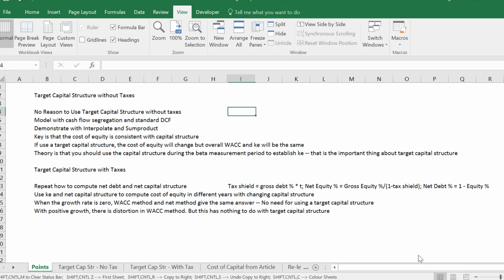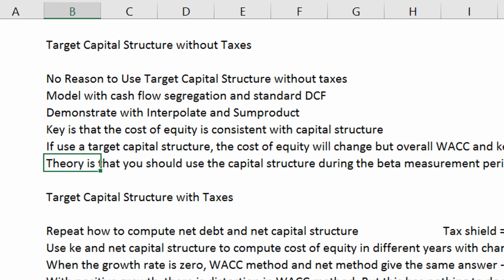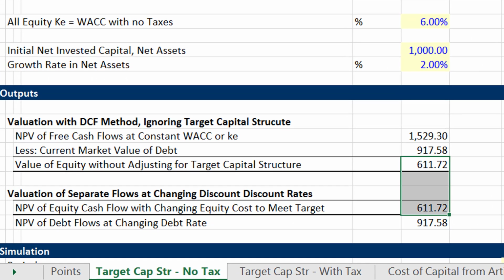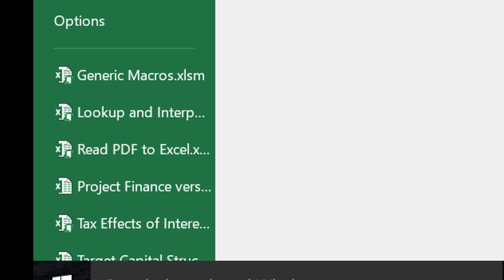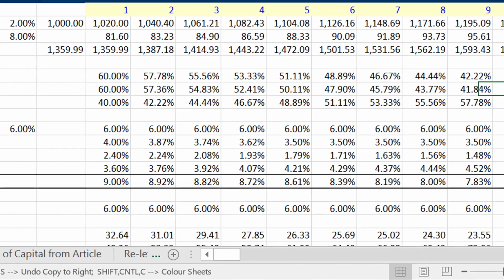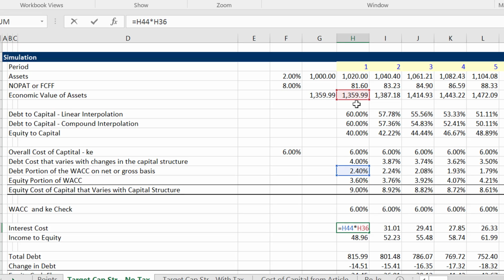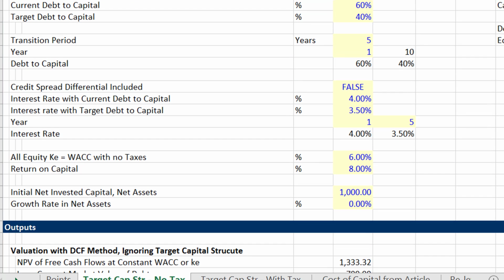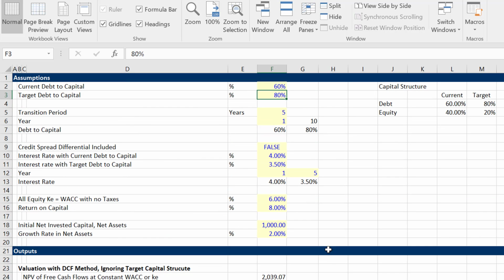Target Capital Structure with No Taxes